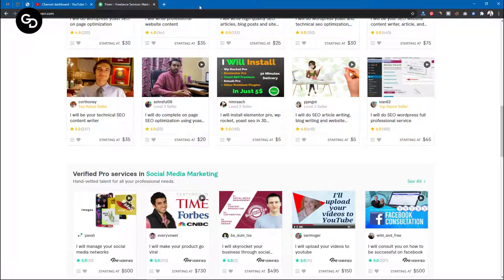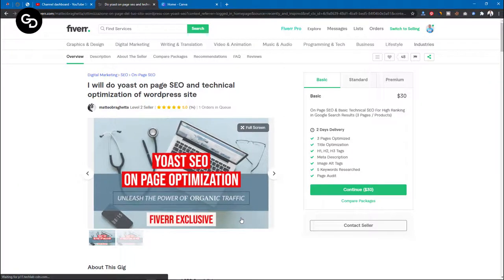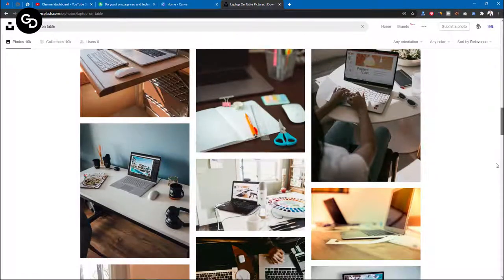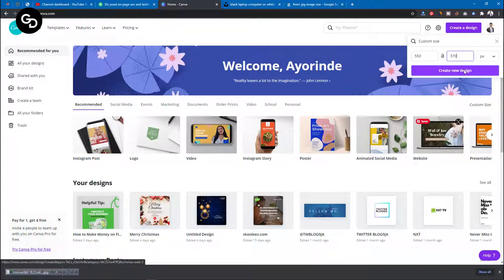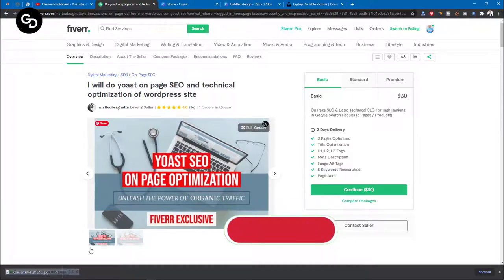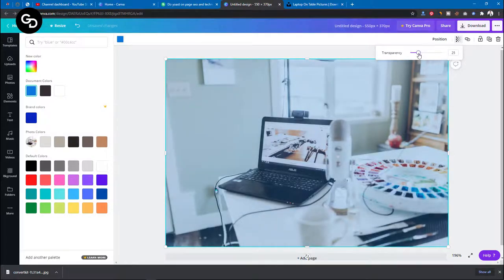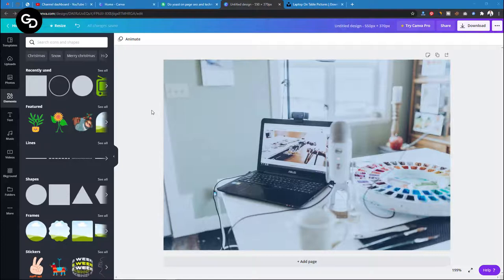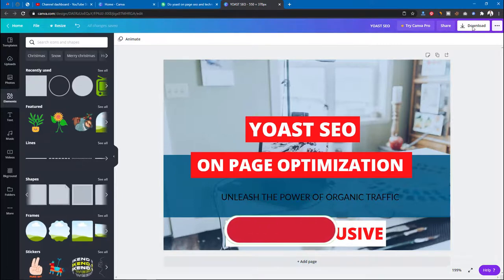How to Create Fiverr Gig Image | Professional Images for Gigs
Learn How to Create Fiverr Gig Image | Professional Images for Gigs.

I have demonstrated the process to create a professional Fiverr gig image. I have talked about the Fiverr gig image size, I have used a free online website to design the gig image which you can use easily.

Fiverr Gig Image Size:
Minimum: 550 by 370 Pixels, but you can increase the image size a little to get a good impression.
I use: 710 by 410 Pixels

This gig image style is especially for Logo Designers, podcast covers, album arts and banner designs.